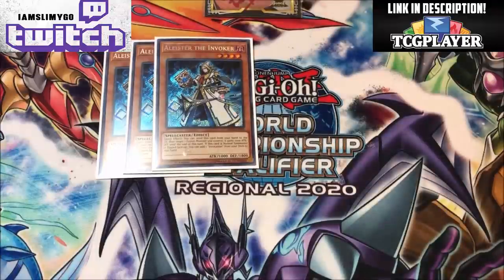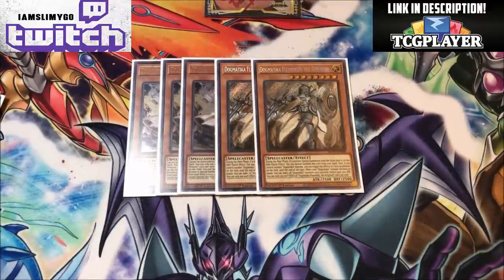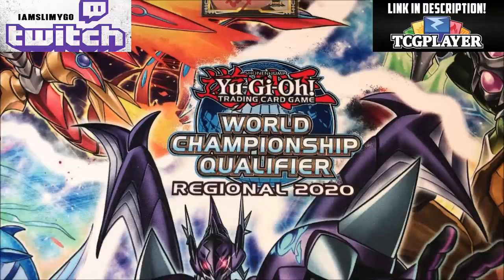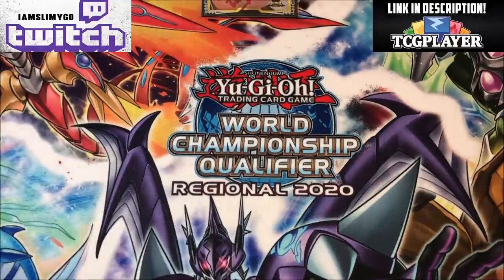|Yu-Gi-Oh!| *INSANE TIER 1!* DRAGOON DOGMATIKA INVOKED DECK PROFILE! POST MP20! |AUGUST 2020|